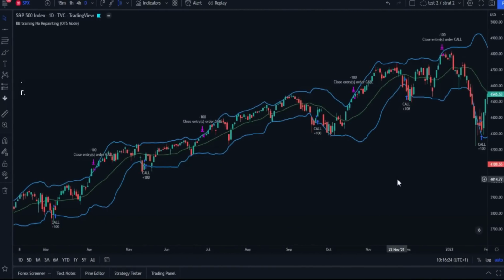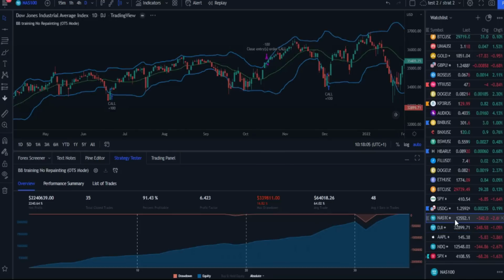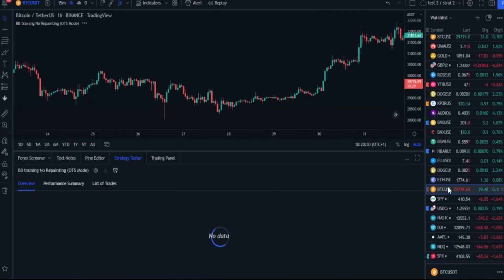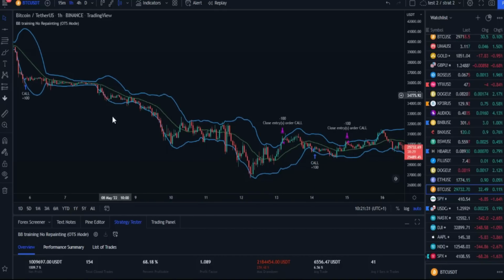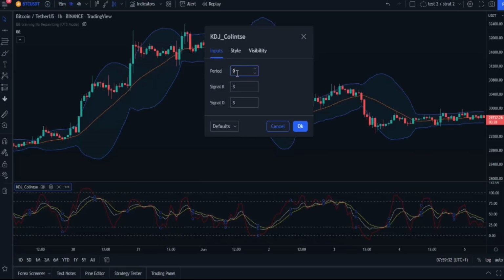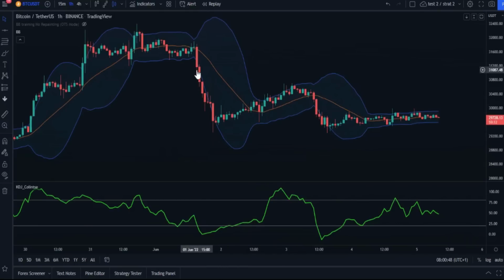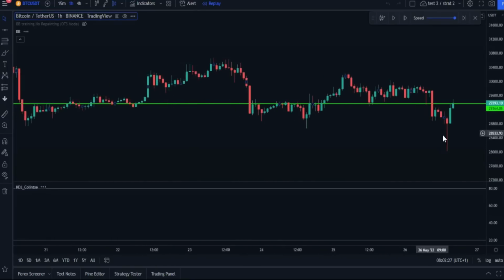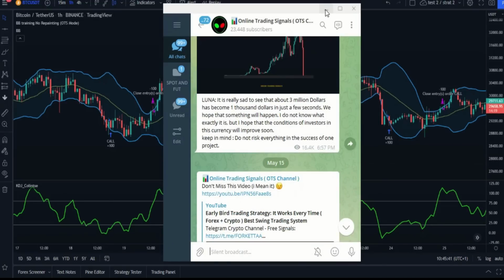Bollinger Bands Strategy: Accuracy Up To 93.5% + Trading Weapon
Crypto: Get Free 4000$ on ByBit Platform :
The Best Forex Broker Real bonus:
Forex Telegram Channel :
VID : bollinger bands trading strategy
TYPE OF VID : trading strategy + Confirmation indicator